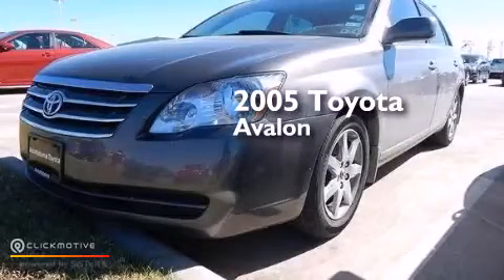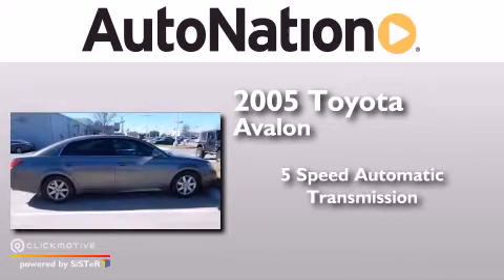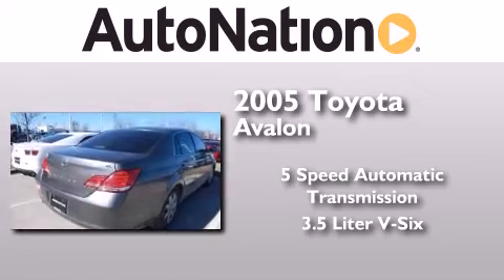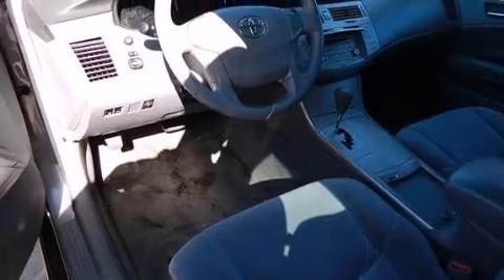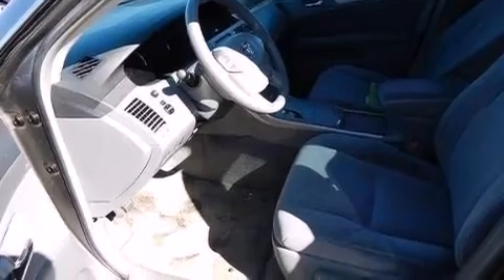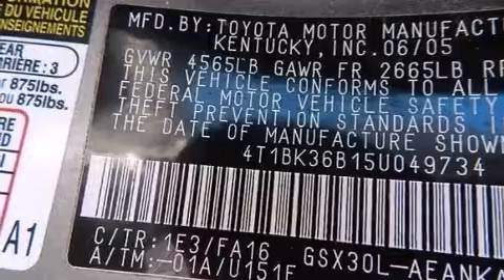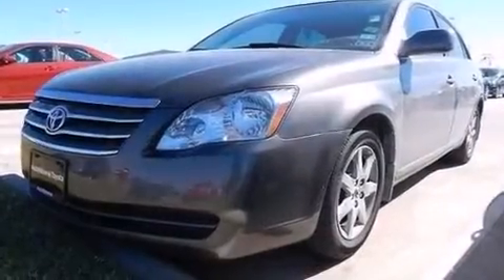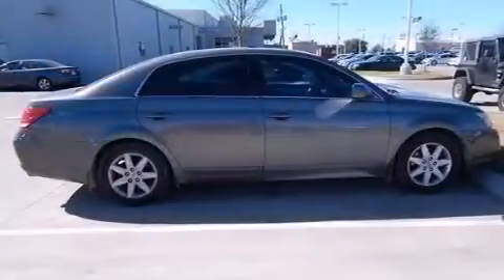Preowned 2005 Toyota Avalon Houston Texas 77034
We have been honored to serve the Houston Texas area , we promise that your experience at our dealership will exceed your expectations ! Year : 2005 Make : Toyota Model : Avalon Engine : Gas V6 3.5L/214 Trans . : Automatic Exterior : Phantom Gray Pearl Miles : 149,787 Interior : Gray Champion Toyota Gulf Freeway 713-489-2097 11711 Gulf Freeway Houston , Texas 77034